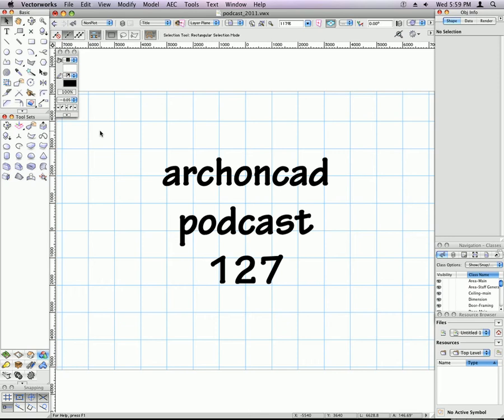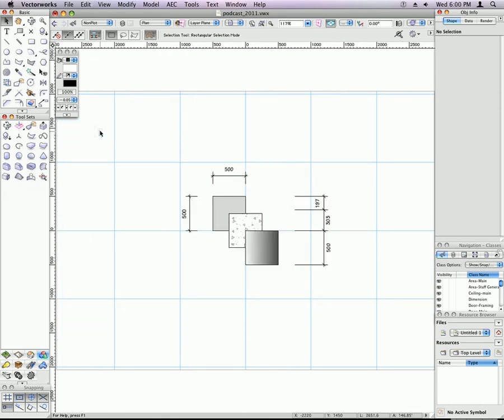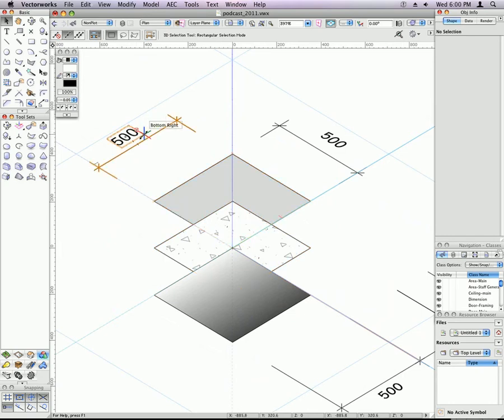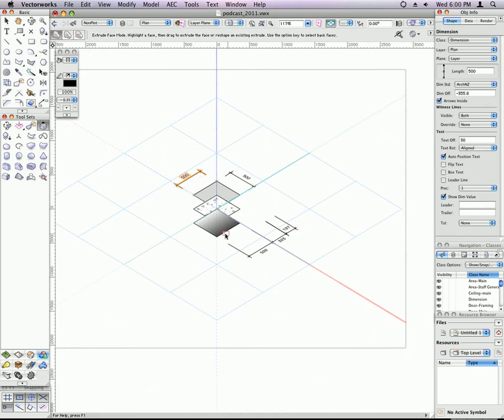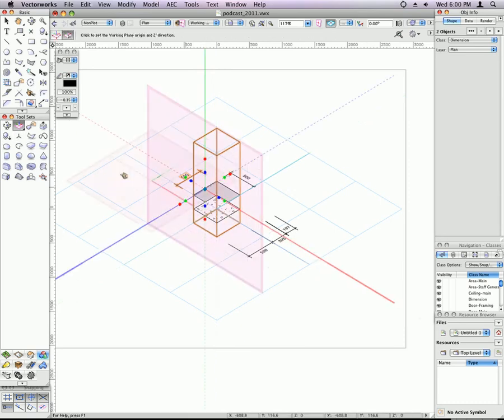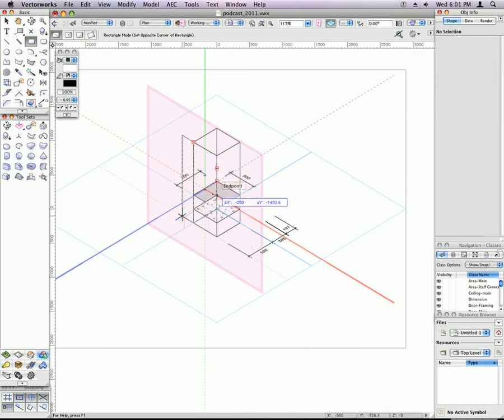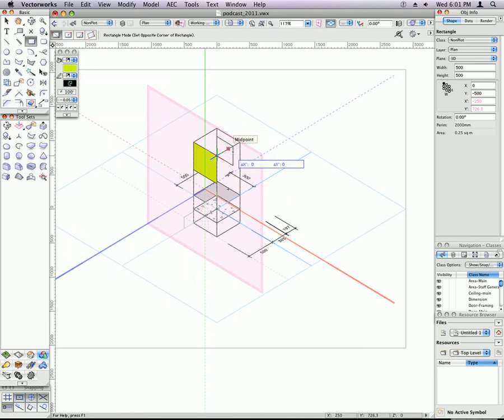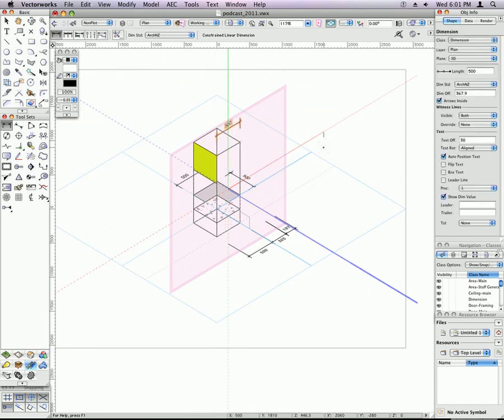podcast127.mov - Introduction to Planar Graphics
Planar graphics was introduced in Vectorworks 2010, but they were not very powerful. Now, in Vectorworks 2011, they are really powerful. This movie is a quick introduction to the concept of planar graphics.